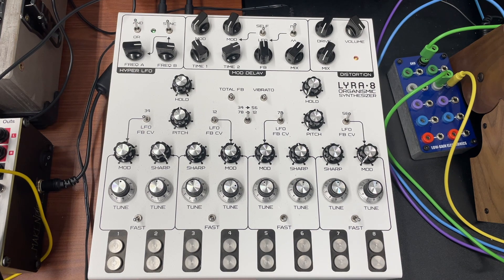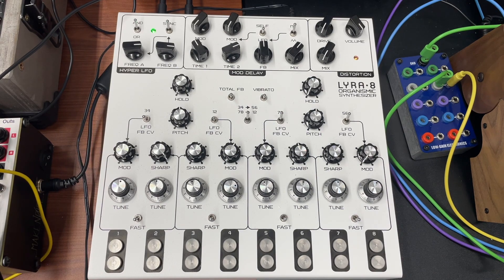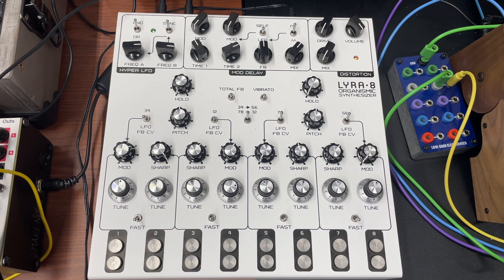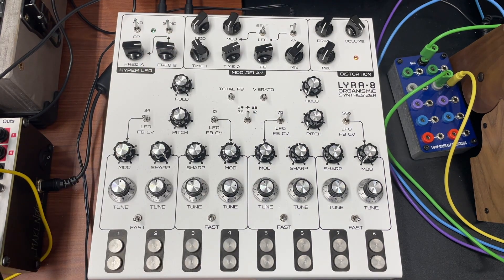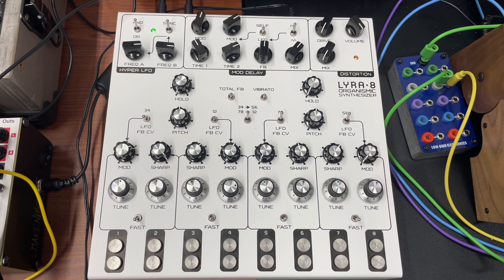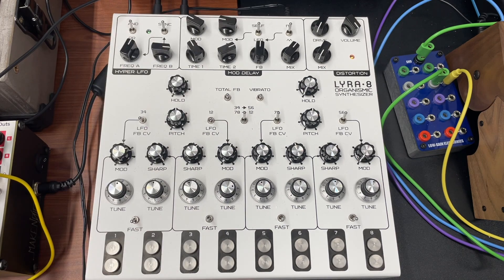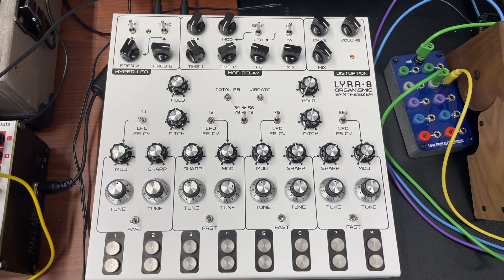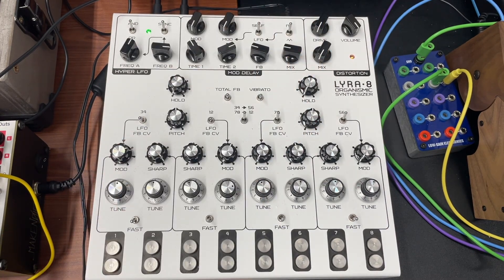Soma Lyra-8 ambient drone synthesizer Tutorial lesson 9: External Audio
This is a tutorial series for anyone who wants to learn how to use the Soma Lyra-8 to its fullest extent.  The synth is simply one of the best ambient drone synthesizers and is capable of making some wonderful, beautiful, ugly, complex textures.  I've tried to break things down into small videos that are easy to mentally digest and apply to your own electronic music.  We will be exploring both east coast tonal and west coast avant-garde uses of the synthesizer.
This ninth video shows some normal and crazy ways to use the external audio input.